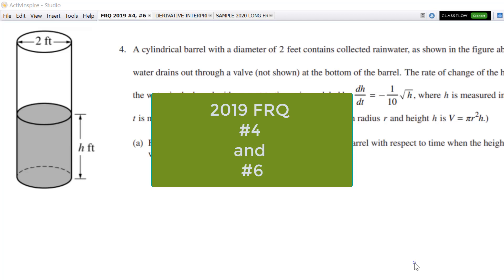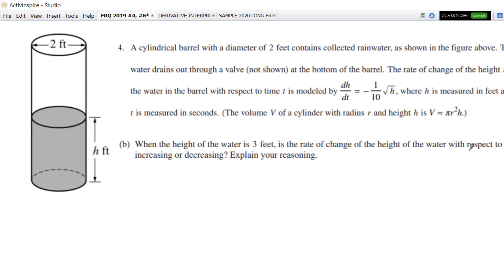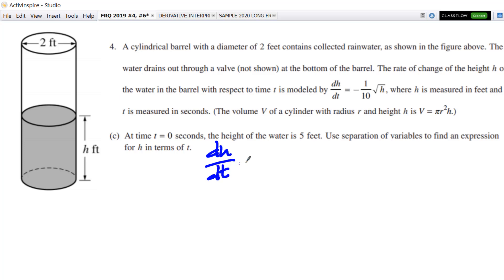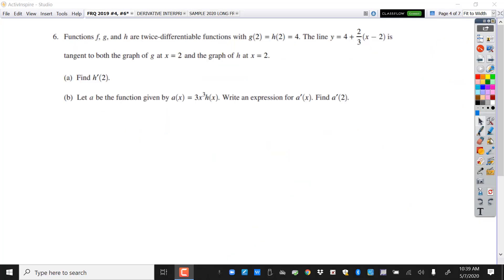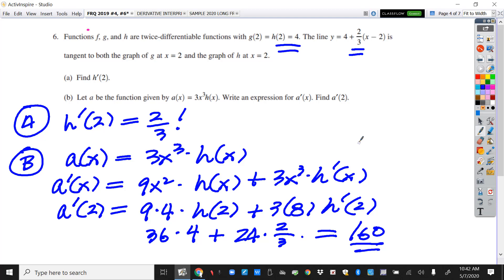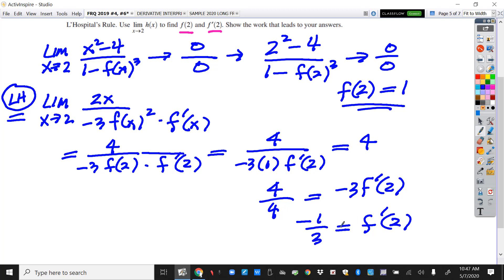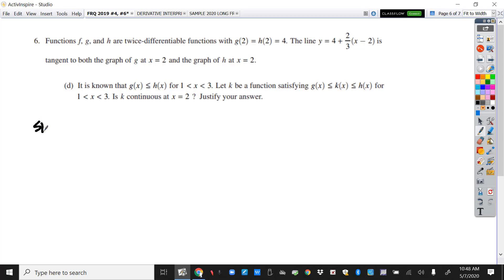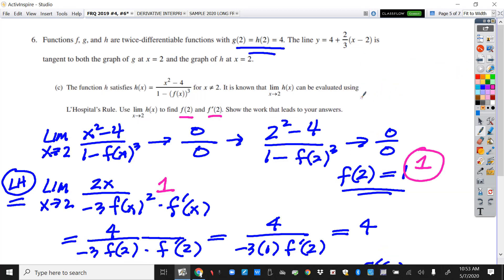FRQ 2019 nos 4 and 6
AP TEST PREPARATION
2019 FRQ #4
2019 FRQ #6